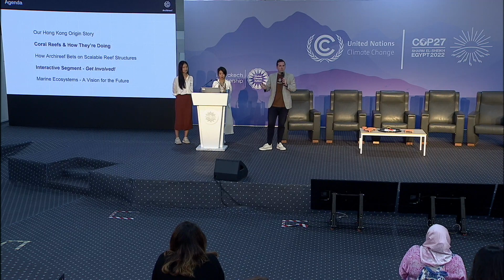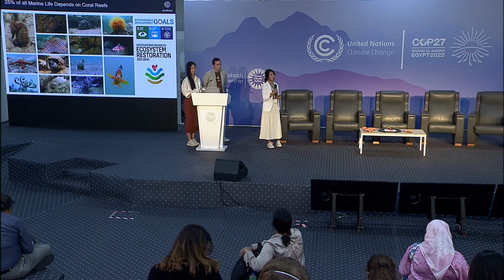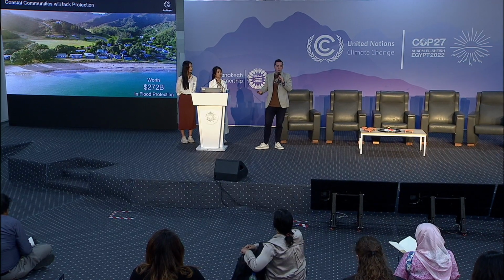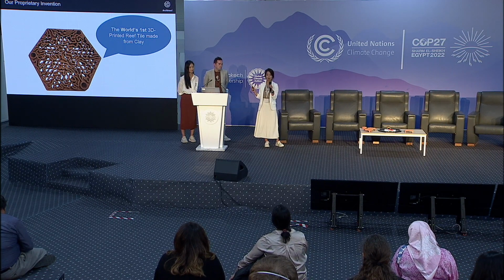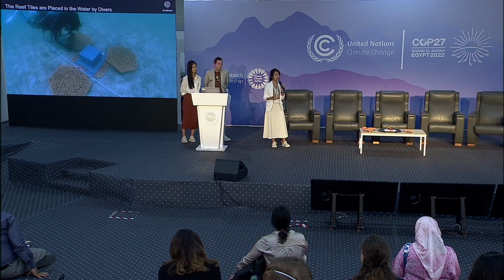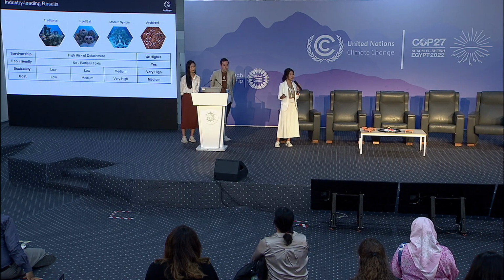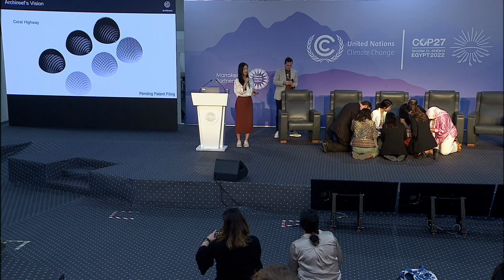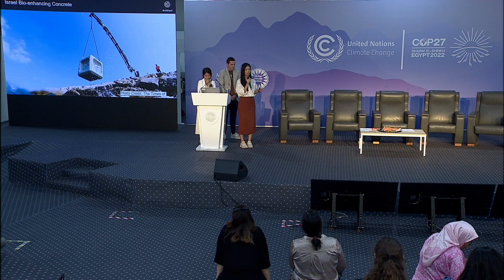COP27 Live-Stream: How 3D Printing in Clay Restores Coral Reefs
This session will be a demonstration of an award-winning coral reef restoration solution by Archireef. A reef tile and the production material, clay, will be brought to the stage for demonstration. Members of the audience will be invited onstage to have a hands-on experience of how they achieve groundbreaking coral survivorship through different steps from design and production to deployment. Highlights of previous projects will be shared to show the outcomes after an extended period of time post-deployment, which includes a breathtaking scenery of enhanced biodiversity – different marine species settling into the grown coral reefs. Archireef scientists and project leaders will be there to guide and answer any questions the audience may have.

Archireef: HOW 3D PRINTING IN CLAY RESTORES CORAL REEFS
- Date: 16 November, 2022
- Time: 15:00h - 16:00h EET/UTC+2
- Event: COP27
- Location: Action Hub - Sycamore, Area B
- Organizer: UNFCCC

About Archireef:
Archireef offers climate solutions by restoring degraded marine ecosystems and by combining expertise in marine biology and the latest technologies in 3D printing techniques and material science to create artificial habitats that are best suited for threatened marine life.
By utilizing nature-based solutions aided with 3D-printing technology, Archireef aims to enhance marine biodiversity and harness Blue Carbon, which also aligns with Hong Kong’s recent commitment to become carbon neutral by 2050 and the United Nations’ rally call for the decade of restoration 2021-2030.
Archireef’s main headquarters is in Hong Kong, and quickly expanding to other regions of the world, with upcoming projects in the United Arab Emirates, Abu Dhabi.